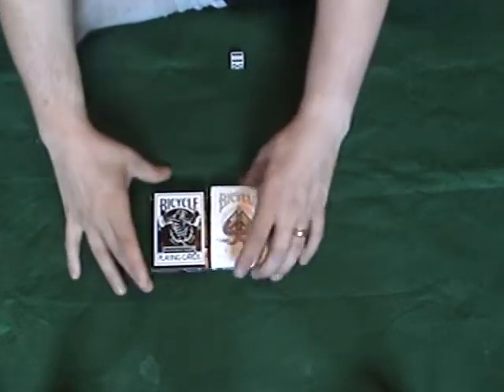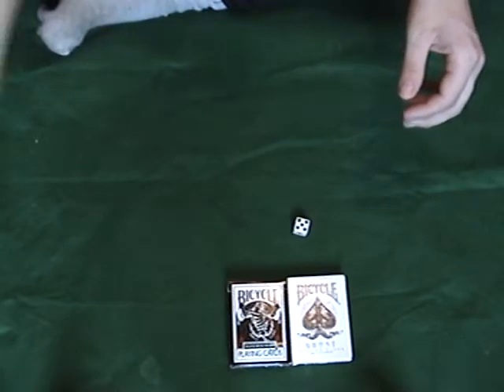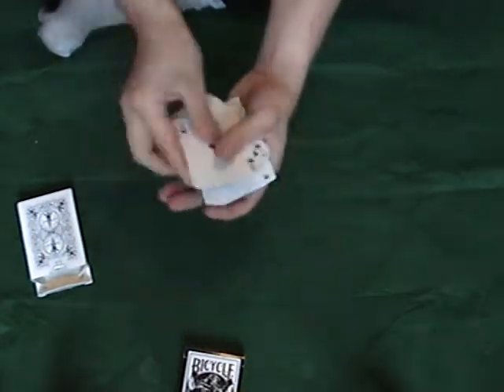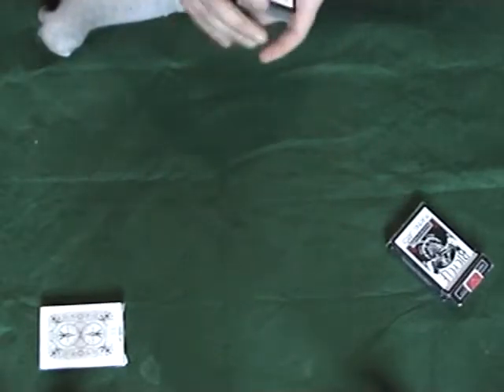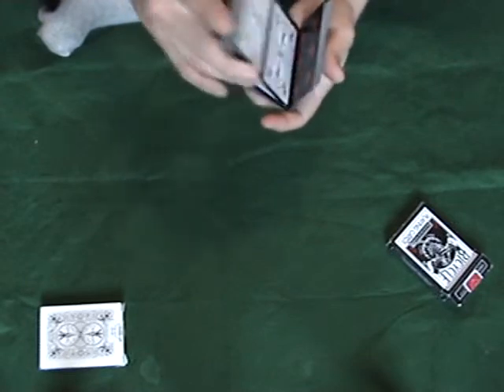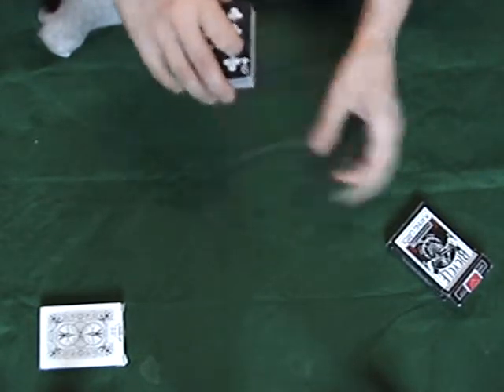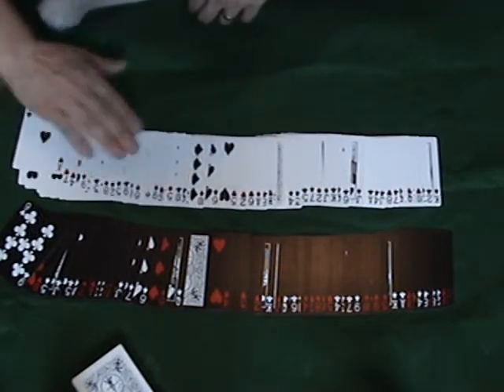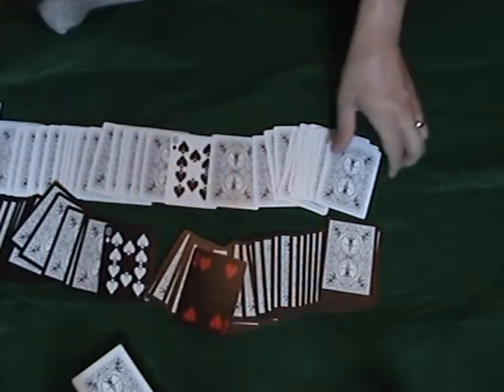card trick mistake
i mes up on card match